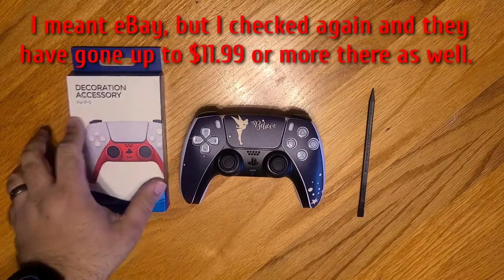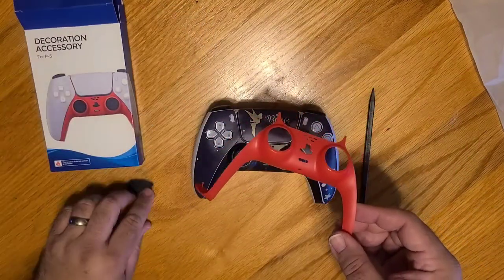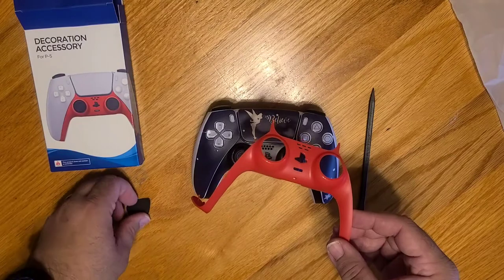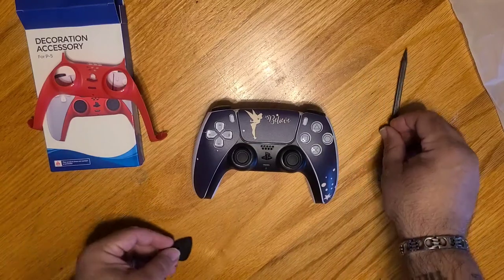How to Change the Trim on a PS5 DualSense Controller!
How to Change the Shell Trim on a PS5 DualSense Controller!

Features & details

DIY PS5 controller decorative strip, give you more color choices, show your personality, and enjoy the FUN of DIY. Say goodbye to the cookie-cutter color scheme and make your PS5 controller special.This custom modded controller decoration shell case cover for PS5 is made of high quality plastic material, and the surface is treated with frosted oil spray process, which is green and environmentally friendly.Strictly according to the PS5 controller design, the hole position is accurate, and can fit the PS5 handle perfectly.To facilitate disassembly, we gave you a pick as a bonus, the original panel shell of the controller can be easily and quickly removed by using the pick. No damage to controller. When the disassembly is complete, simply align the replacement panel with the hole and press the buckle.

Jesse L. Falto On Facebook
Mdevlspawn01 on Instagram